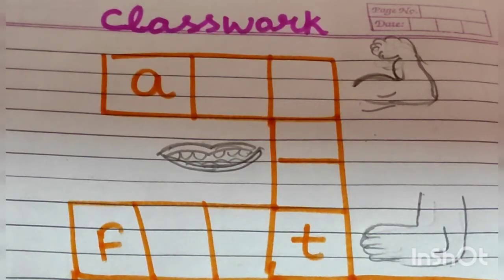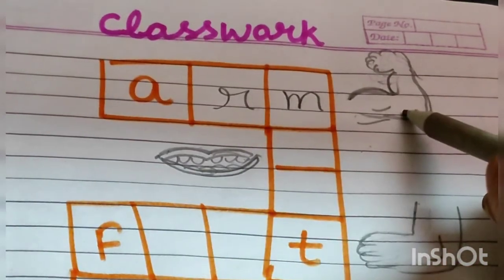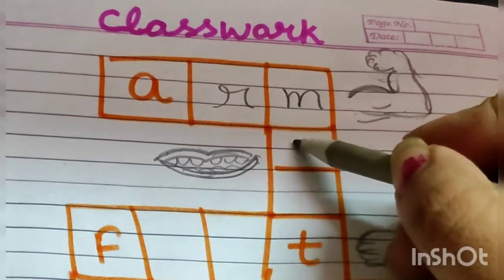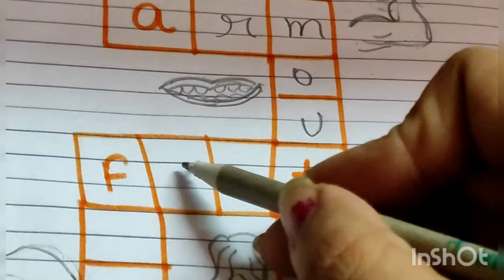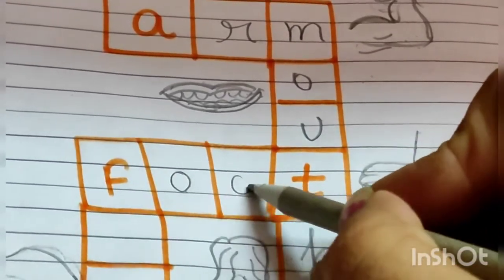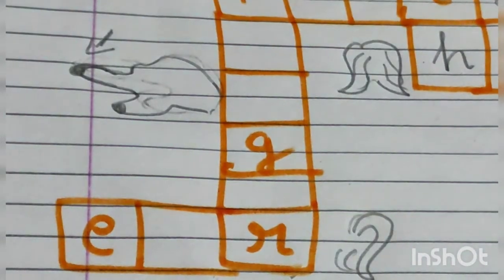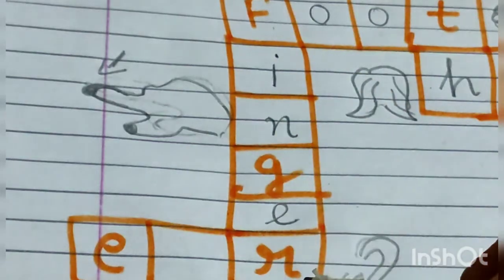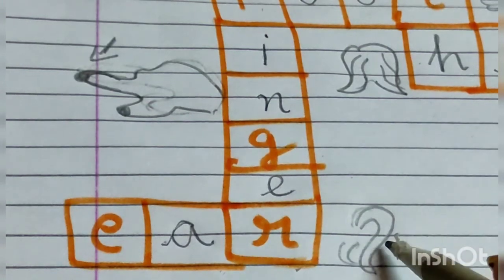Class 2 , Subject English reasoning, Topic Picture Puzzle